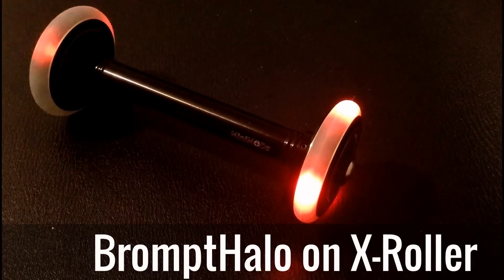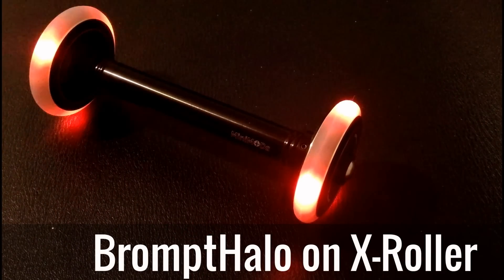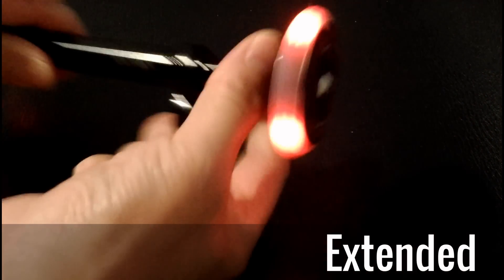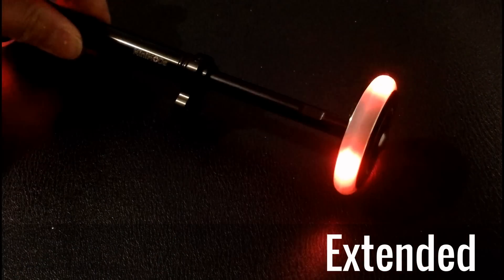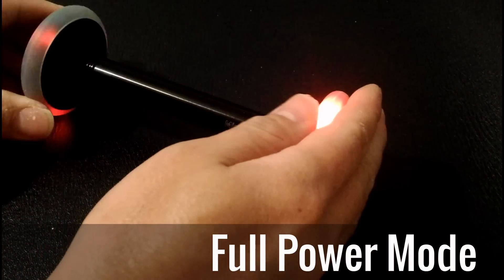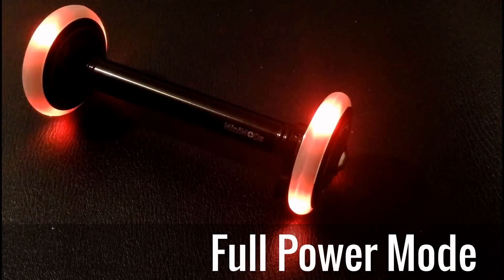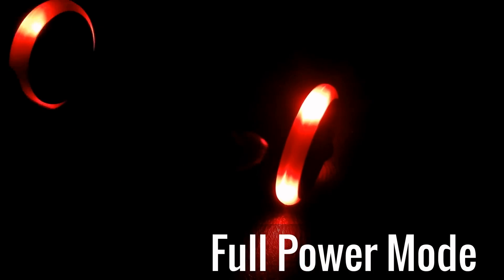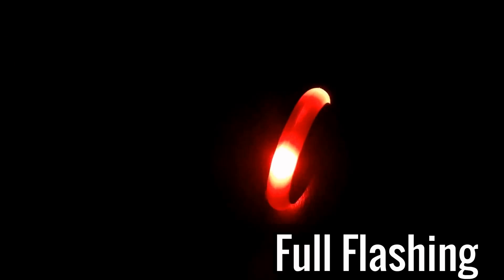Brompton Halo Ezwheel Illuminator operation modes (Multi-S)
Brompton Birdy folding bike Ezwheels Easy Wheels Illuminator
All New release! Ezwheels with USB rechargeable tail light function（Multi-S）
Not only easy wheels, but also a tail lights